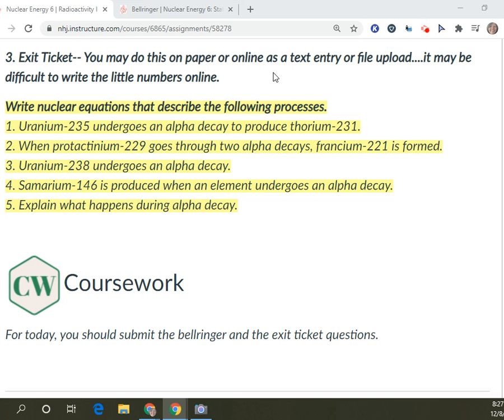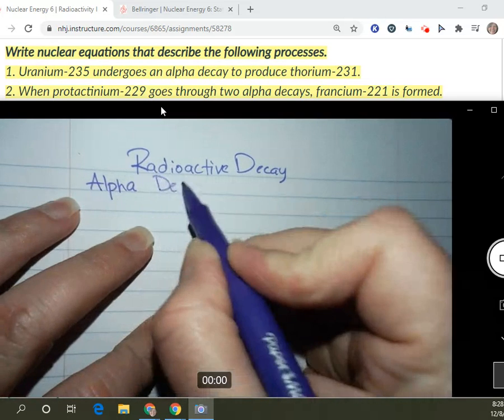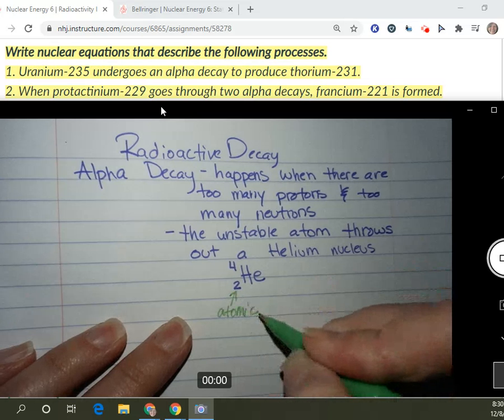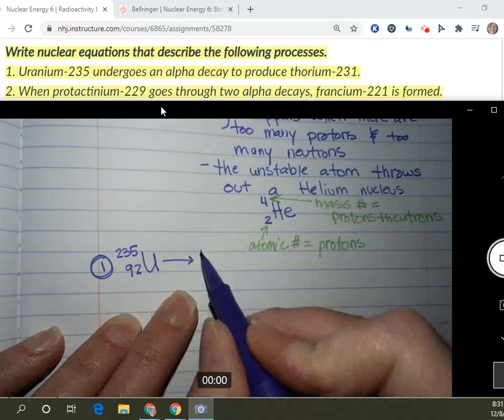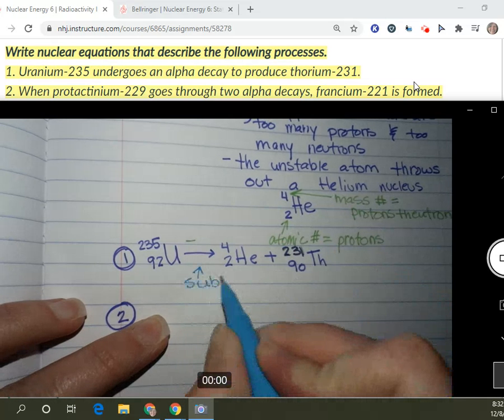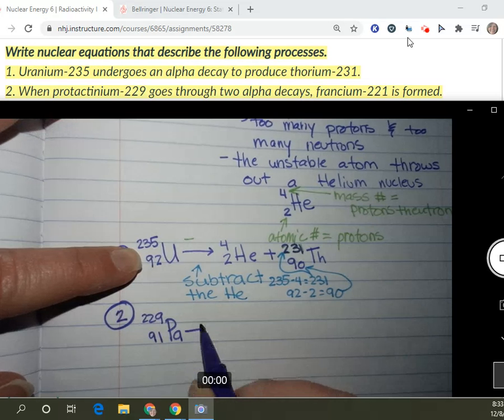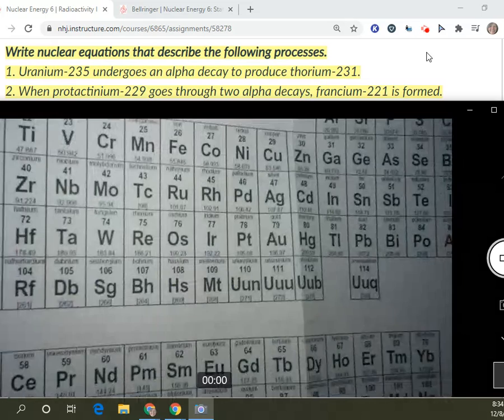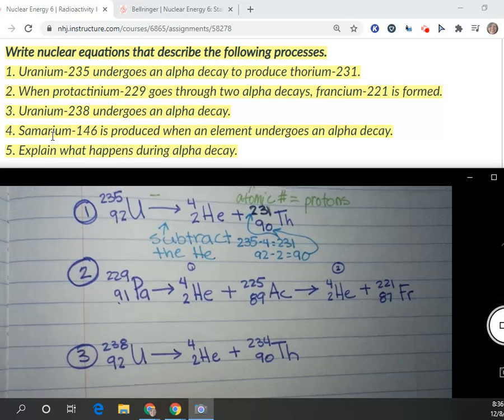Alpha Decay Practice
a few practice problems calculating the product of alpha decay